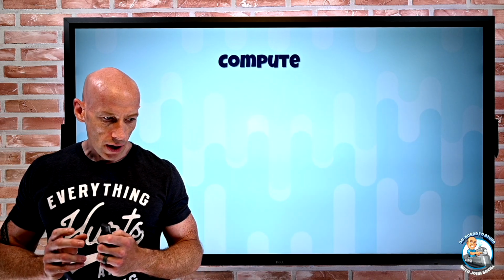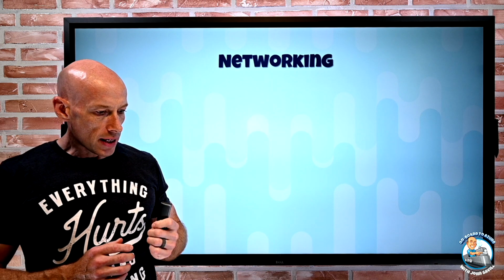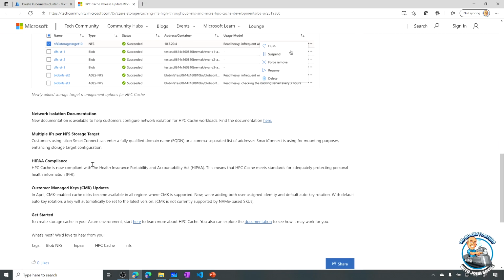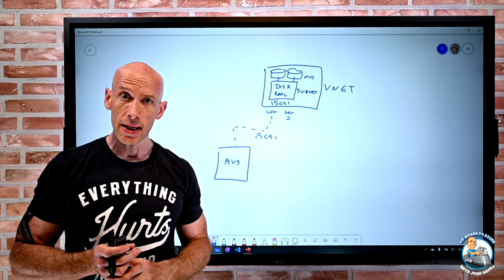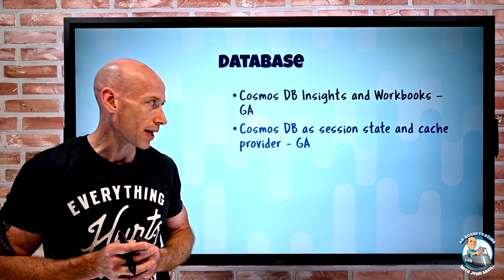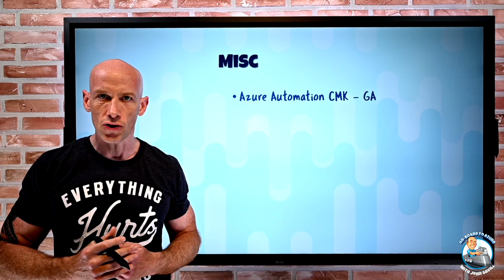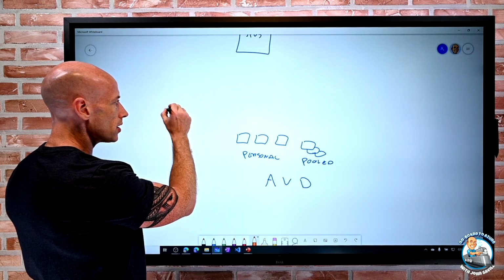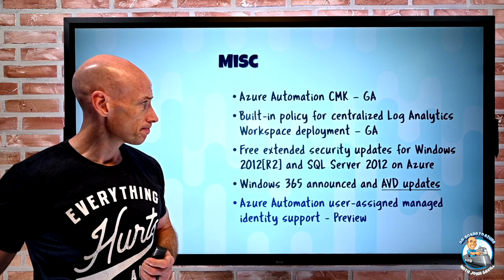Azure Infrastructure Weekly Update - 18th July 2021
A number of great updates this week across all of Azure feature areas!

00:00 Introduction
00:10 New videos
00:55 AKS updates
04:15 Azure Bastion Standard SKU
05:24 HPC Cache updates
08:03 Azure Blob container soft delete
08:58 Disk Pools for AVS
12:38 ADLSGen1 migration
13:12 Cosmos DB Insights and Workbooks
13:35 Cosmos DB session state and cache provider
14:40 Azure SQL DB Always Encrypted
15:55 Arc-enabled SQL MI
16:54 Azure Automation CMK
19:02 Free extended security updates on Azure
19:23 Windows 365
23:24 Azure Automation user-assigned MI
23:55 Close